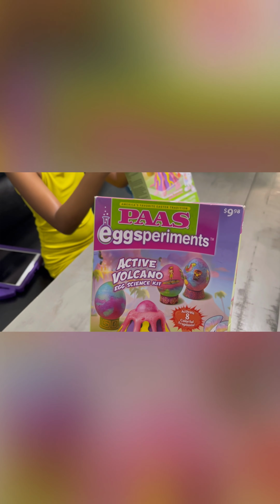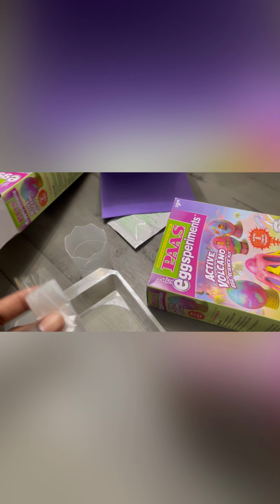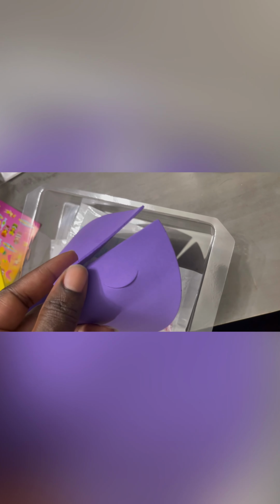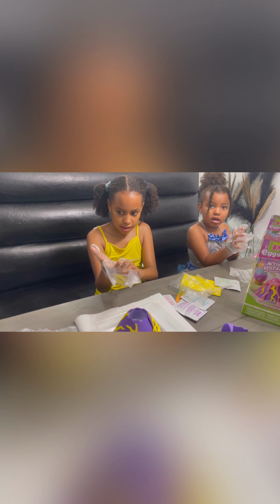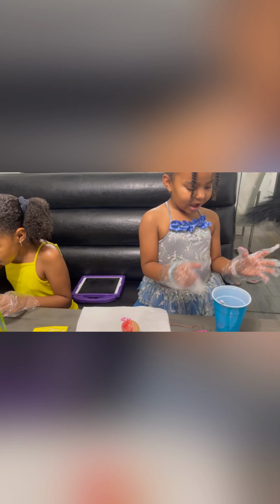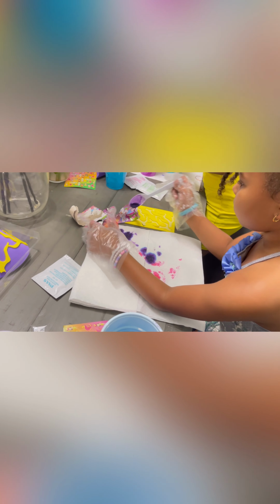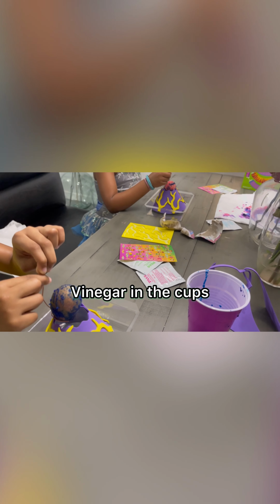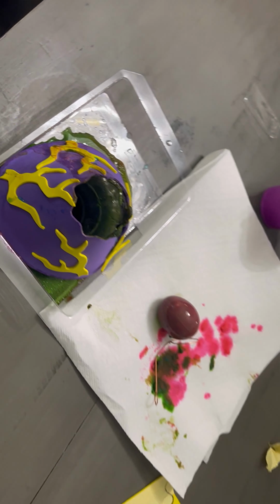Walmart Easter Clearance Eggsperiments With Vinegar | The Beas Family | BWWM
Abigail and Isabella is doing eggsperiments easter clearance from Walmart with vinegar.